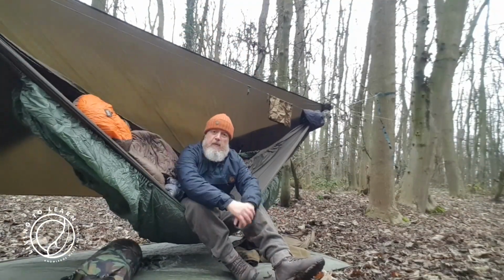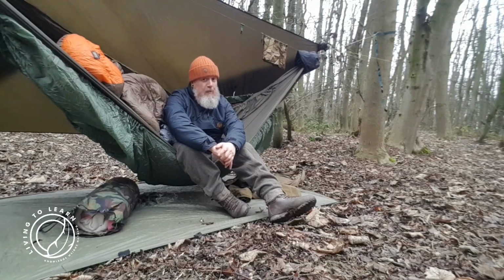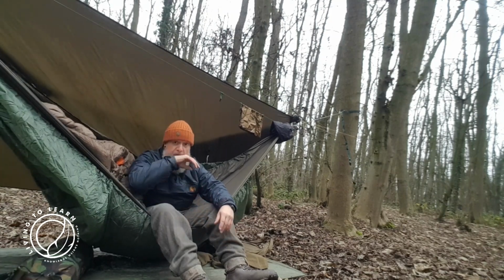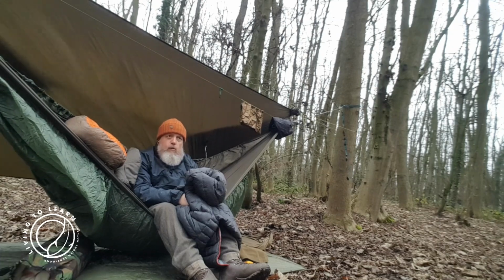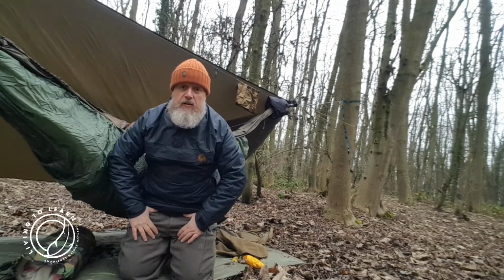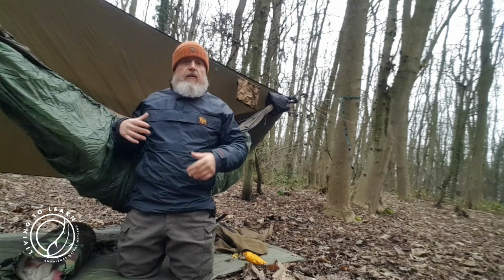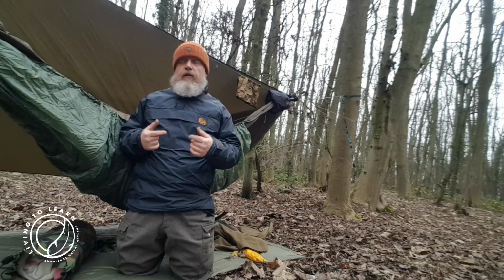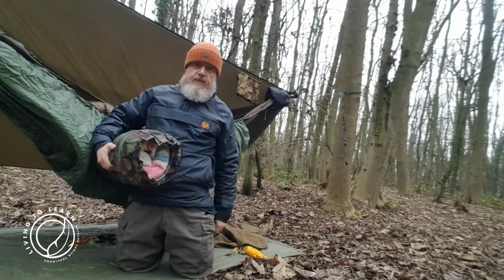How to Hammock part 5